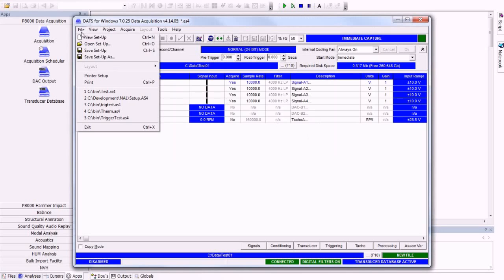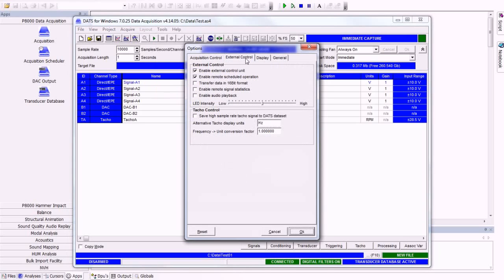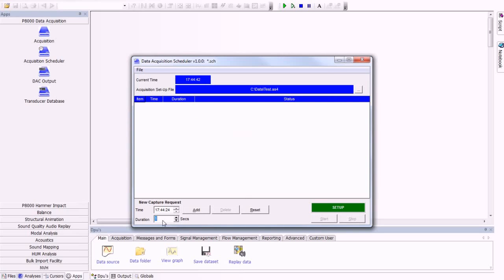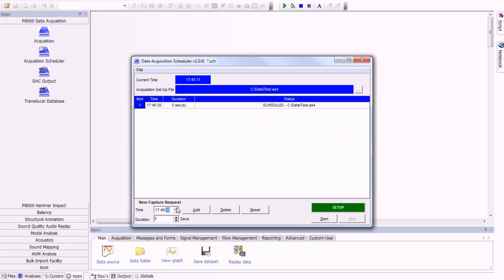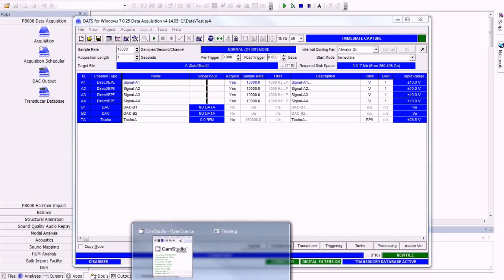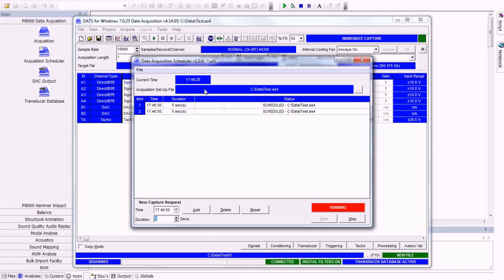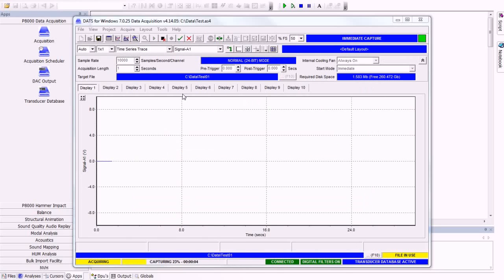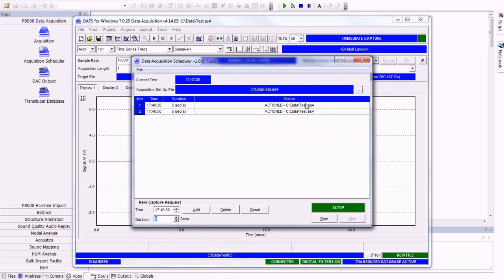Prosig-419: Using the DATS Data Acquisition Scheduler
Justin Foster (Prosig UK) explains how to set up the DATS Data Acquisition software to perform captures at specific, scheduled times.

The P8000 is a family of 24-bit data acquisition systems which capture data from accelerometers, microphones, thermocouples etc as well as supporting capture from CAN-bus and GPS.